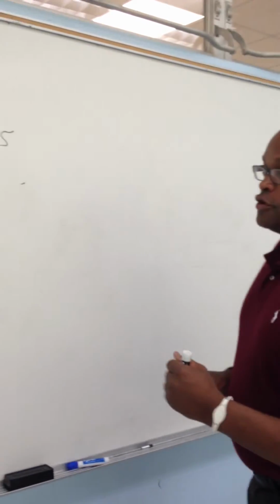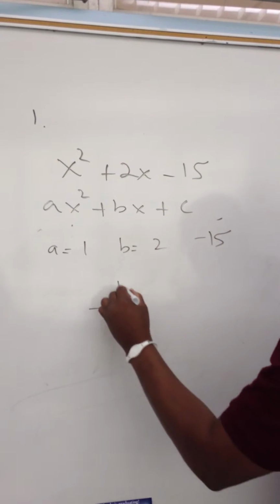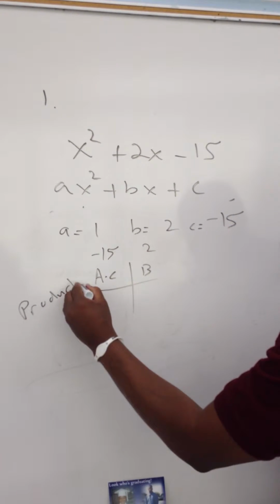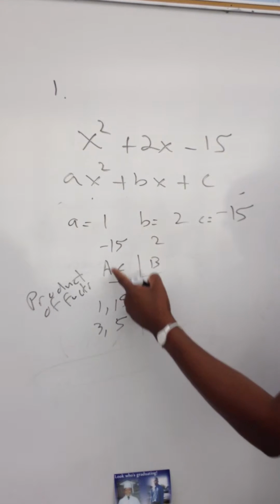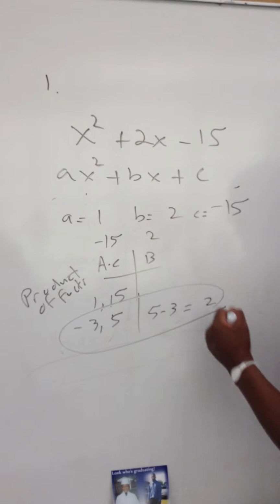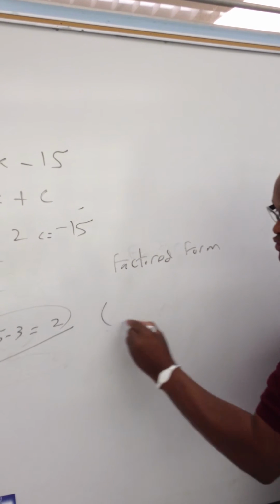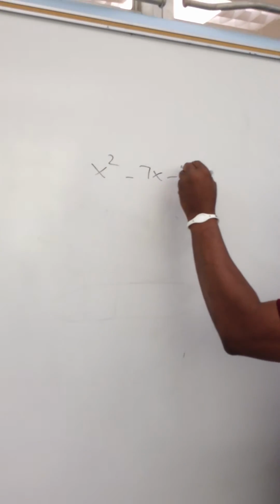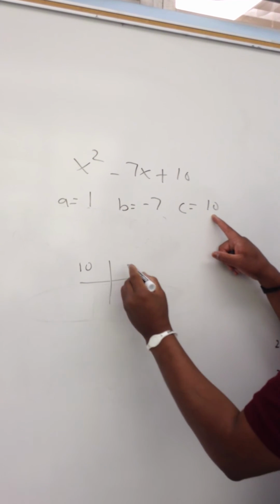Factoring Quadratics when the Lead Coefficent is 1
Factoring Quadratics ax^2 + bx + c = 0, when a = 1